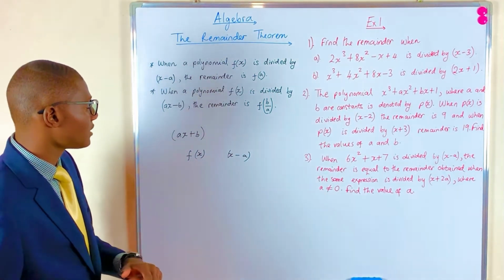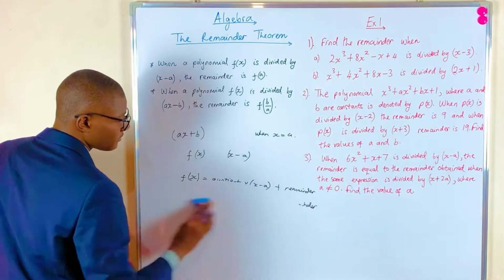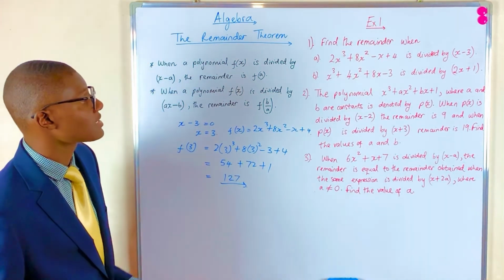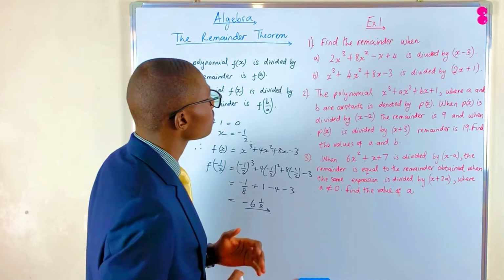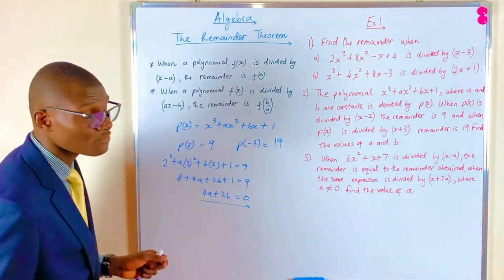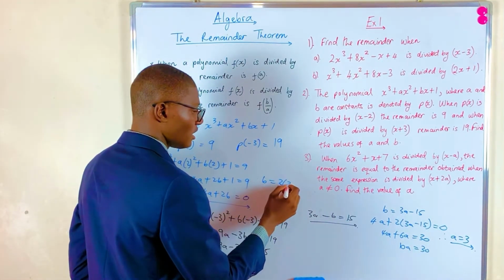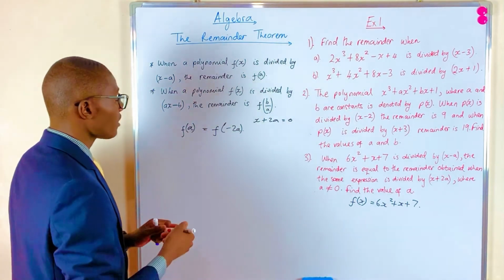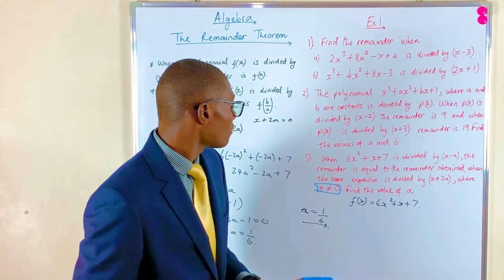The Remainder Theorem for Advanced Level.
Hi guys,
In this video we are going to talk about the remainder theorem and learn how to apply it by attempting a couple of typical examination questions. I hope that this video shall be really helpful to you.

Song name: Playboi Carti Magnolia (Instrumental)